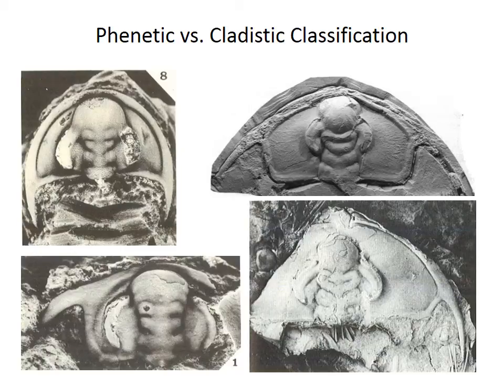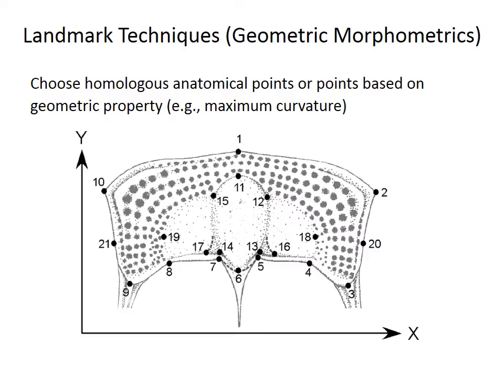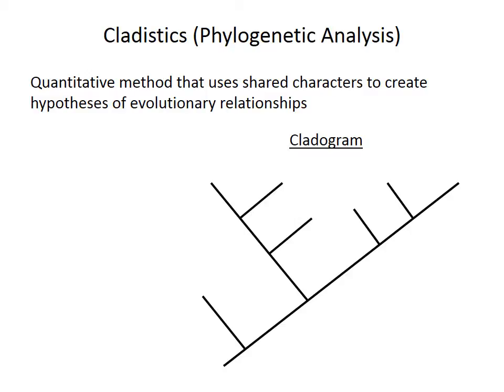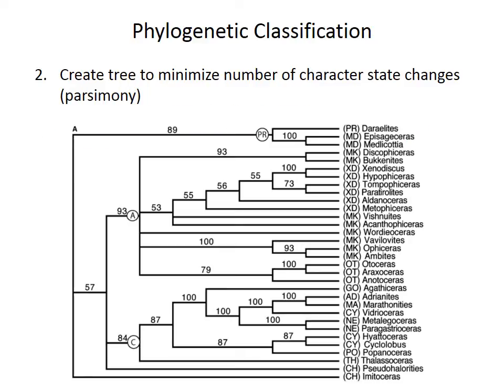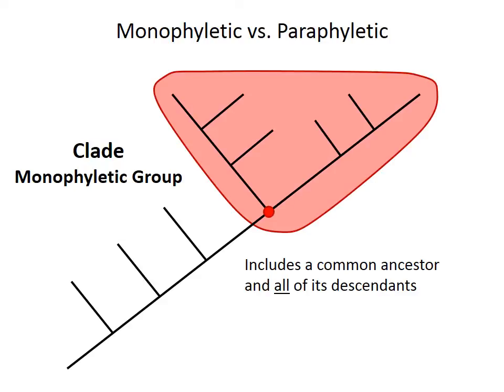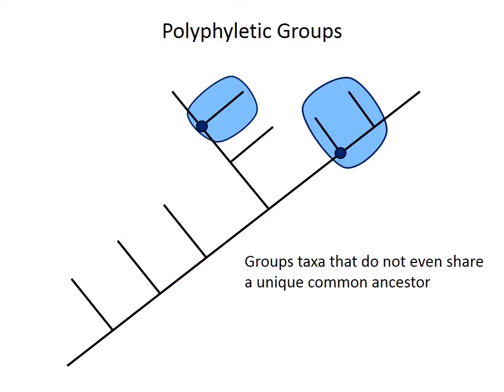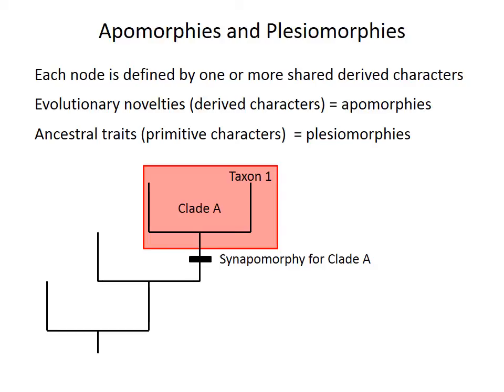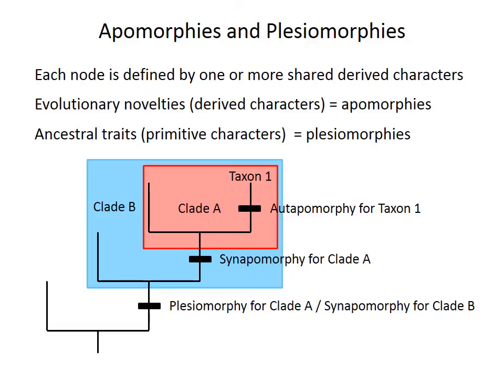Phenetics and cladistics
Phenetic classification; traditional and landmark morphometrics, cladistics; monophyletic, paraphyletic, and polyphyletic groups; apomorphies and plesiomorphies